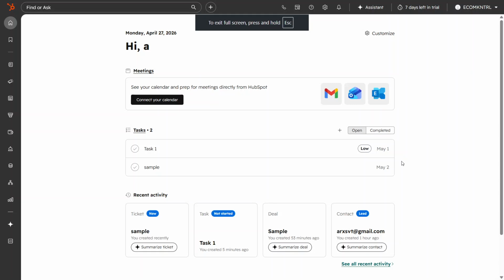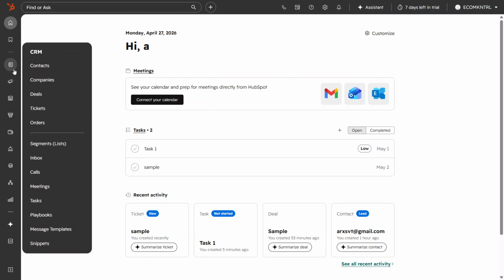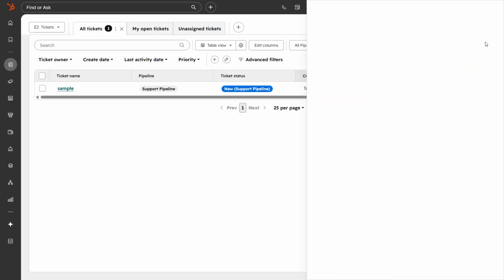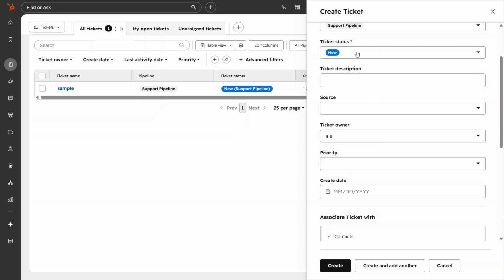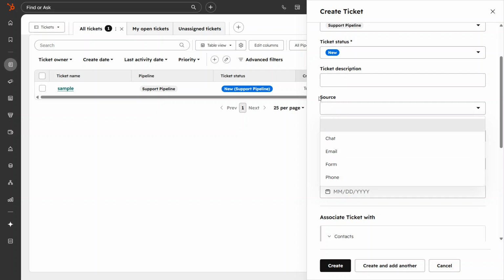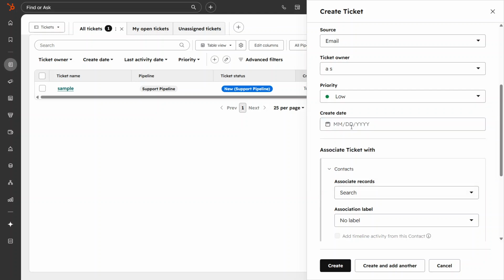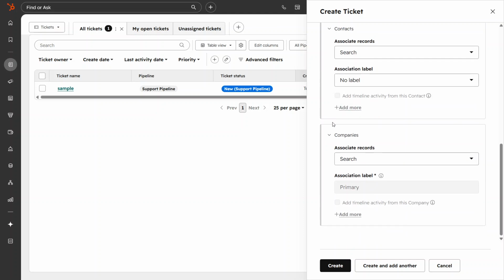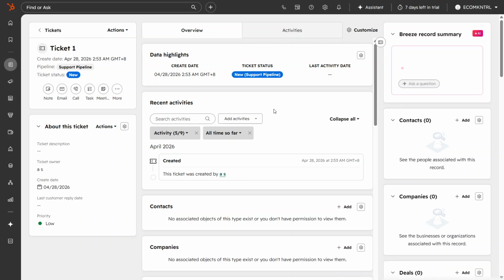How to Create Tickets Manually in HubSpot (2026) | Step-by-Step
Learn how to create tickets manually in HubSpot using the most current method available. This tutorial walks you through the full process of opening the tickets dashboard, filling in contact and pipeline details, setting priority levels, and saving your ticket correctly so it appears in the right stage. Whether you're setting up a support workflow for the first time or logging a one-off customer issue, this approach works without any automation or third-party tools. The steps shown here reflect the latest HubSpot interface, so you won't run into outdated menus or missing options. Watch through to the end to make sure your ticket is linked to the right contact and deal.